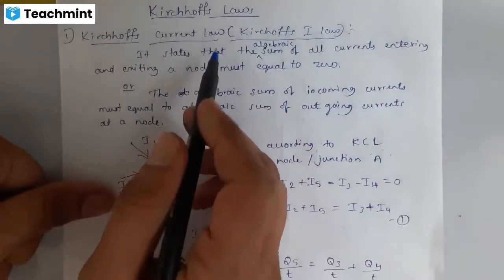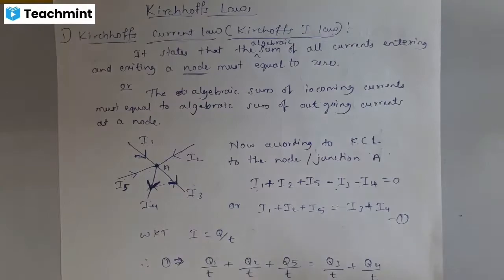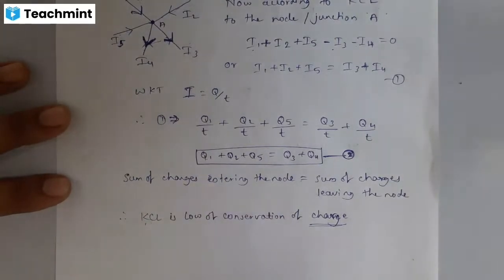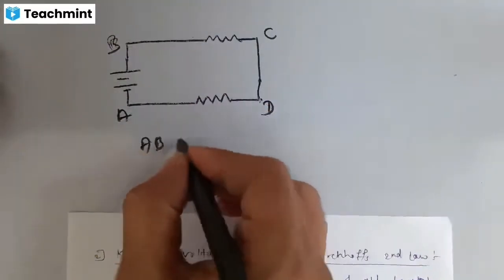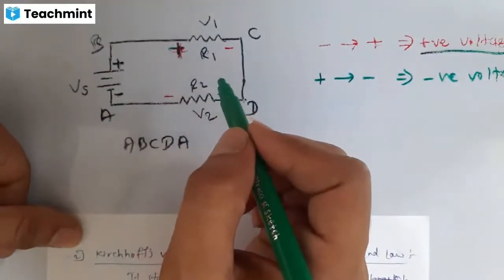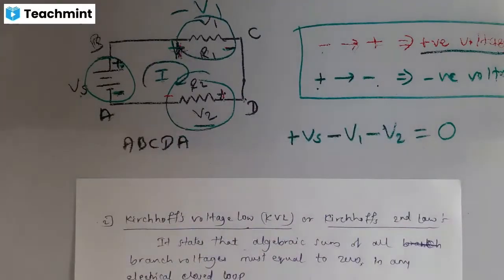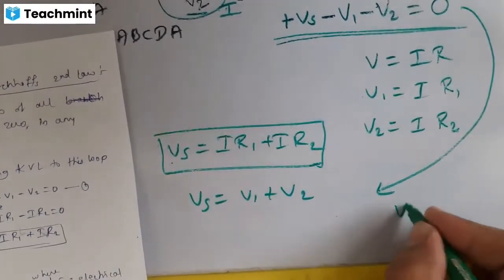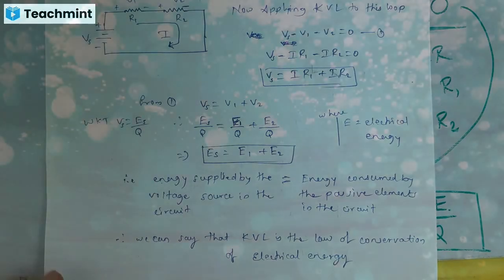KCL & KVLKirchoff's current law & Kirchoff's voltage law